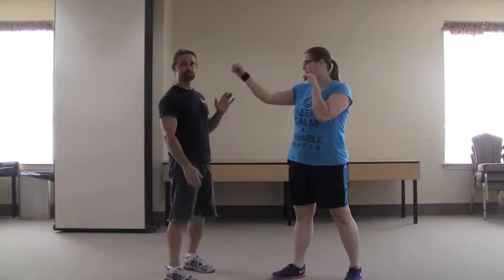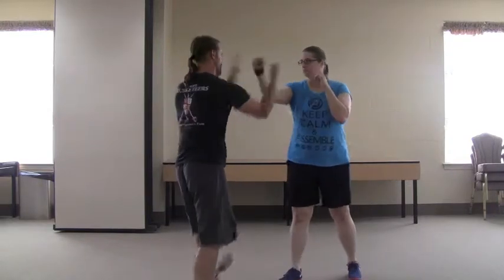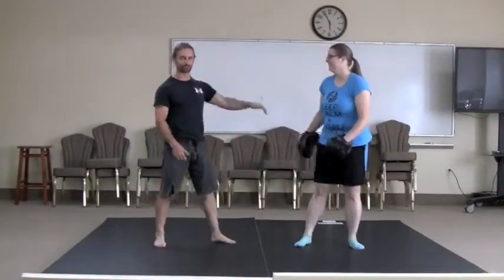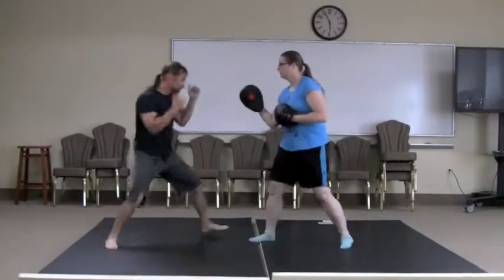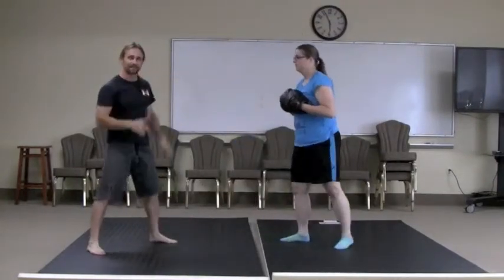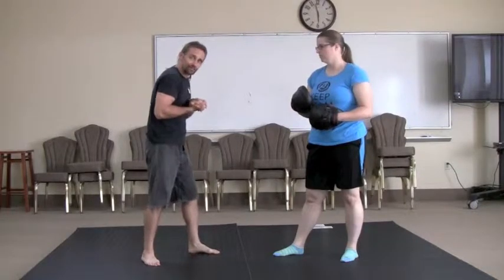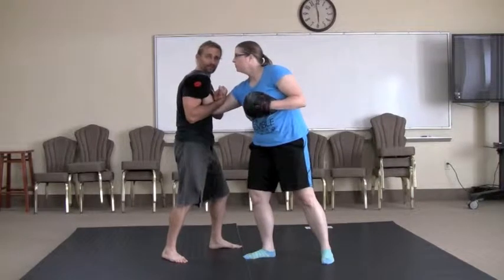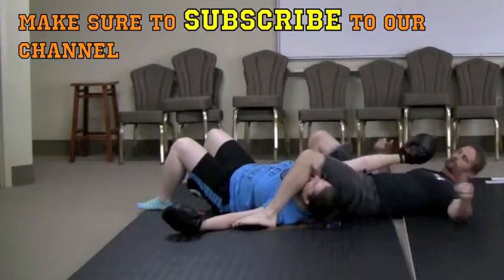Principle of the Week Split Entry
How to do a split entry defense and strike at the same time.  We add a little take down and arm bar at the end to keep it interesting.